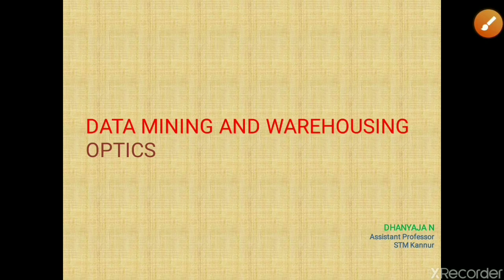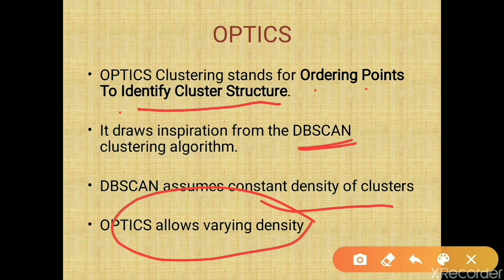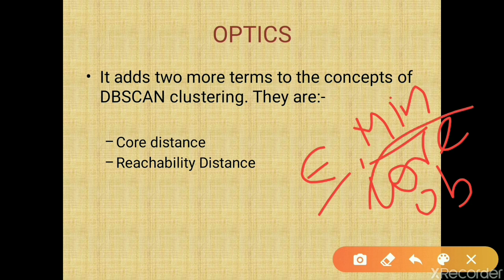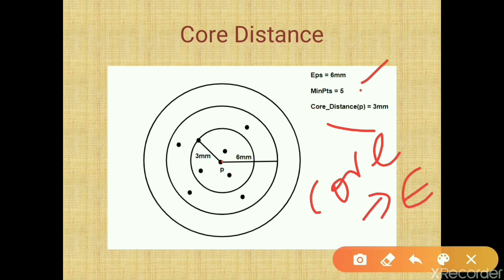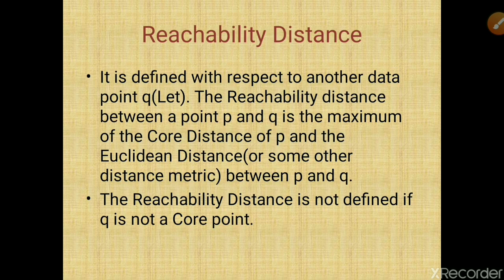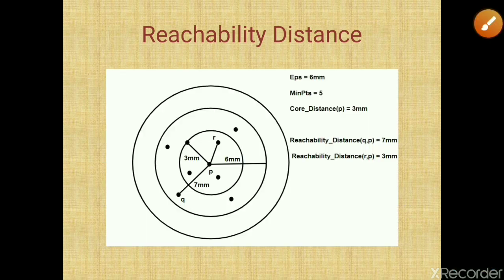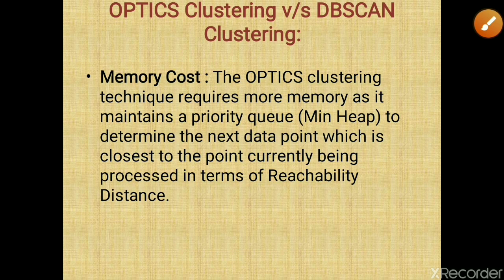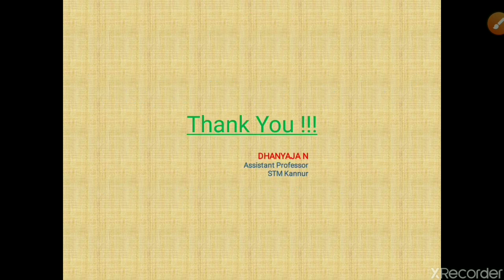Optics(Ordering Points To Identify Cluster Structure)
OPTICS Clustering stands for Ordering Points To Identify Cluster Structure. It draws inspiration from the DBSCAN clustering algorithm. DBSCAN assumes constant density of clusters. OPTICS allows varying density.
It adds two more terms to the concepts of DBSCAN clustering. They are:-
Core distance:
It is the minimum value of radius required to classify a given point as a core point. If the given point is not a Core point, then it’s Core Distance is undefined.
Reachability Distance:
Core Distance of an object p: The smallest value ε such that ε-neighborhood of p has at least MinPts objects.